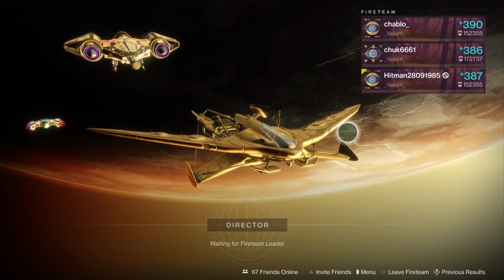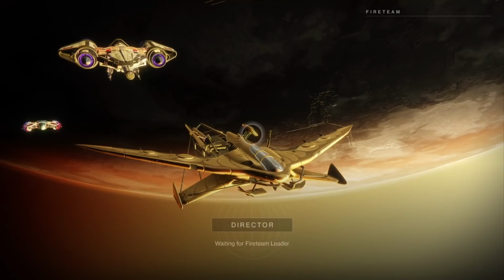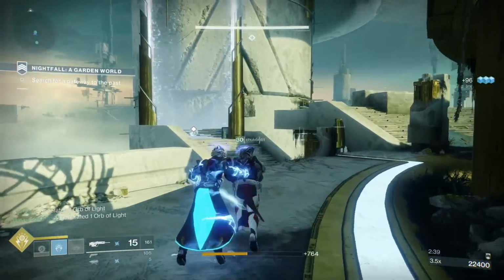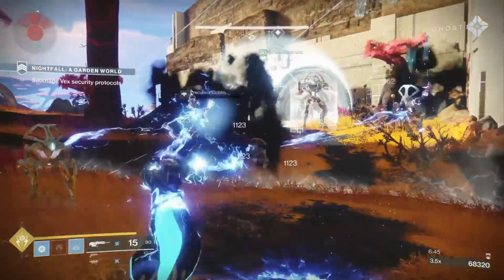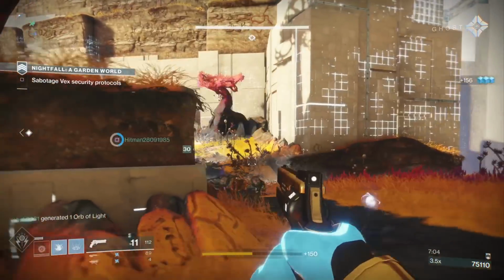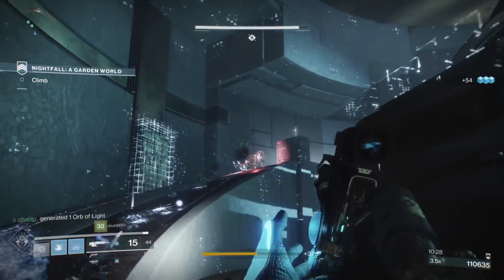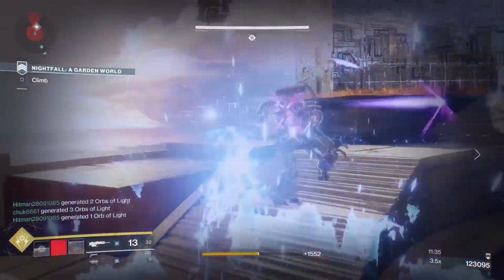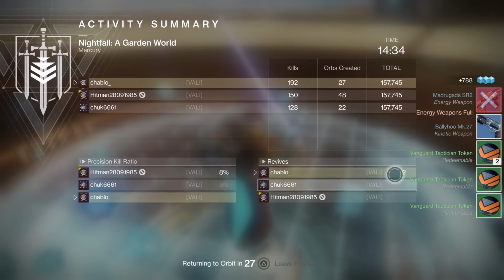Tutorial For 110k Bonus Threshold - Prestige Nightfall - A Garden World (157,745)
Fireteam:
Hitman28091985 (Tether Point Of View)
Chuk6661 (Striker Titan)

A video showing how to easily achieve 11ok bonus threshold this week for the prestige nightfall a garden world.

We are essentially playing the infinite forest and all the run for the score then just one phasing the boss since by the time you get to the boss you will easily have the 110k plus we was only on a 16 power handicap which is essentially not a handicap anyhow.

All the builds, tips, weapon load outs and everything else is in the video with full commentary.